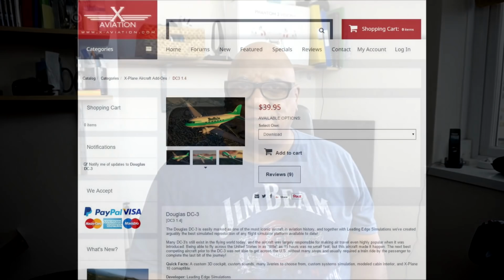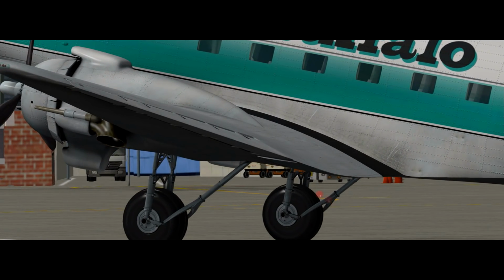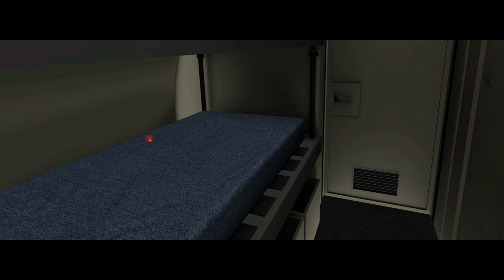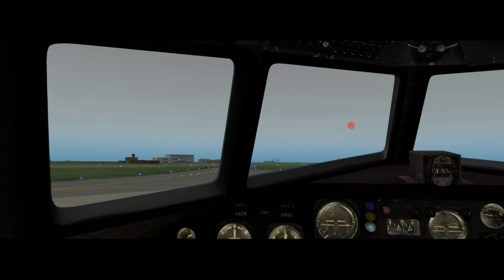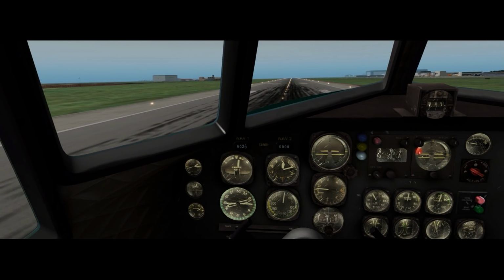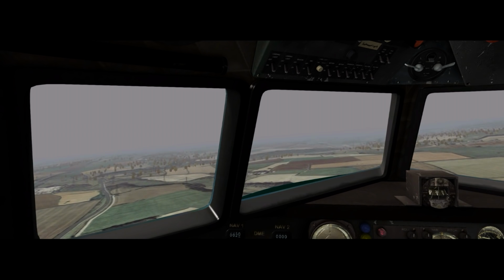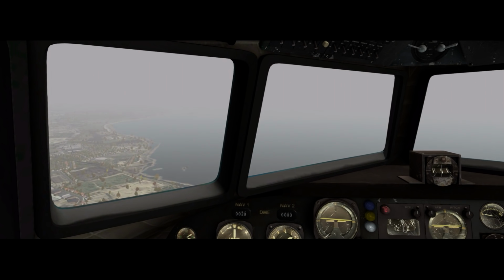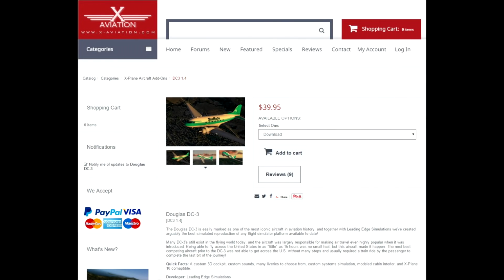XPD : DC3 Vlog_114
X Aviations DC3 is it worth $39.95. A video showing the Dc3 in some detail and on a short circuit at EGFF. Also at the end of the vlog look out for my message to Matt Davies aka Belynz